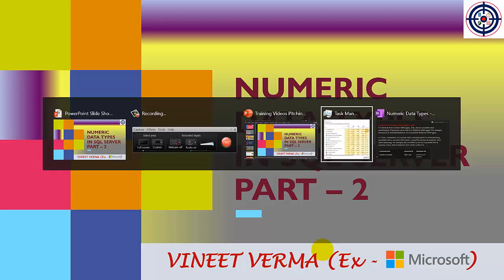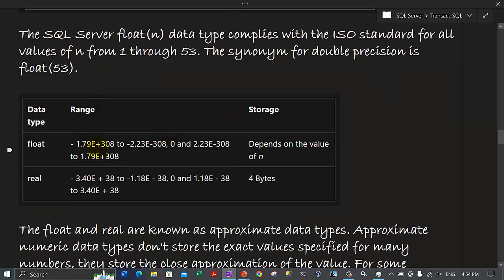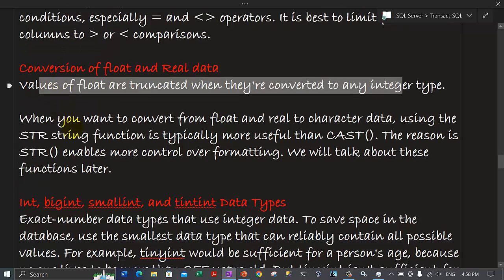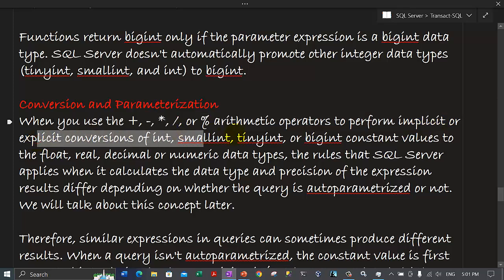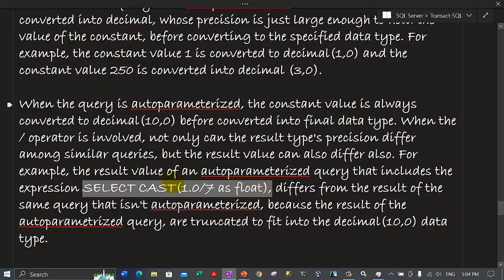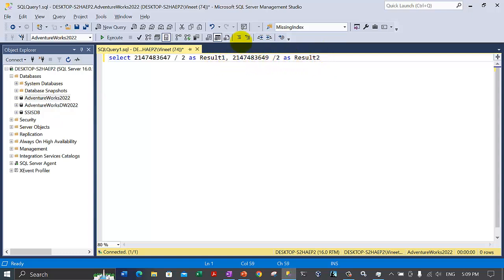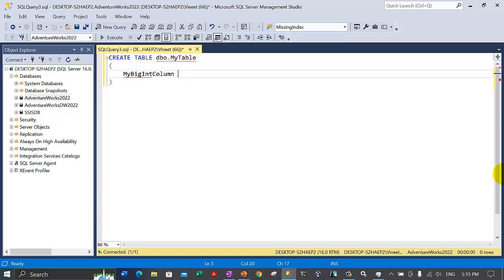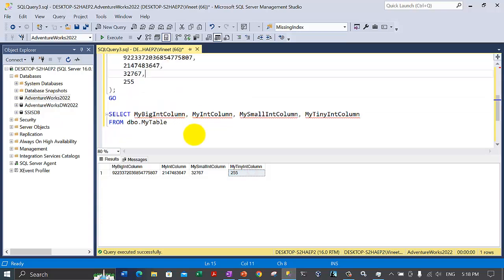Numeric Data Types - Part 2 | Microsoft SQL Server | Float, Real, int, bigint, smallint, tinyint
Numeric Data Types - Part 2 | SQL Server | Float, Real, int, bigint, smallint, tinyint

In this video we have discussed about Float and Real Data Types, Conversion of Float and Real Data, int, bigint, smallint, tinyint Data Types, conversion and parameterization, conversion of Integer Data. We have also covered the following DEMO:

DEMO : Create a table using the bigint, int, smallint and tinyint data types. Insert values into each column and return the data using SELECT.